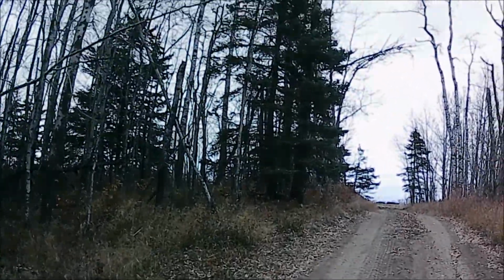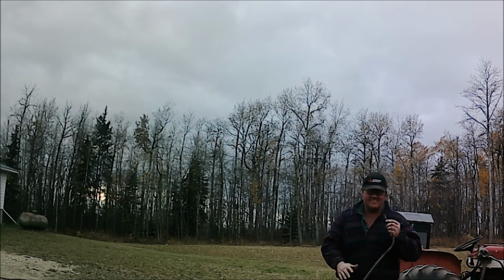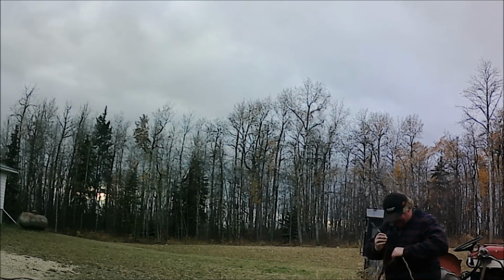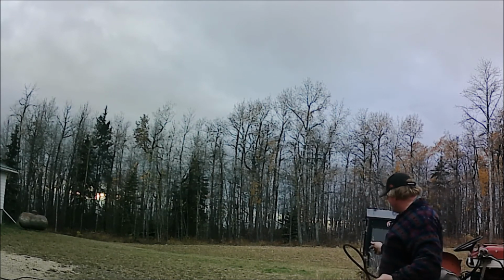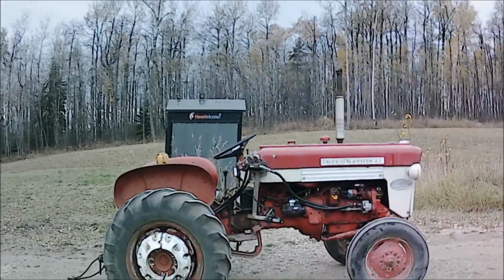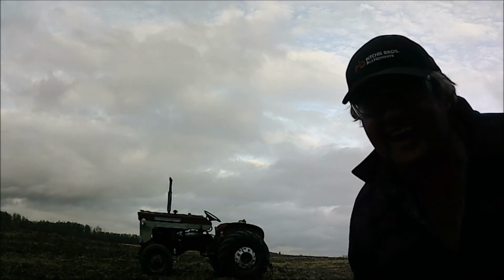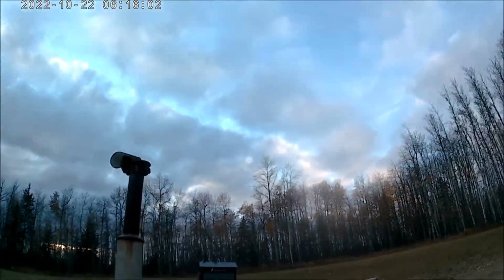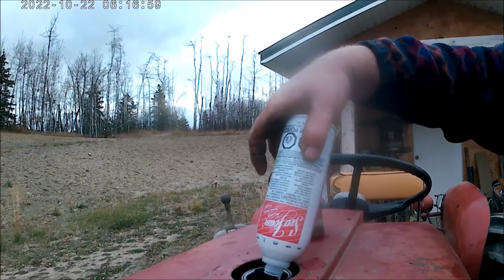No Cable Clamp? No Problem! / Putting the 240 to the Test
I had a partially fallen tree suspended over my trail. I used about a 60' long cable and demonstrate how to braid a loop in cable. Then I used my homemade sling to pull down the bad tree. Can the 240 do it? Lets find out!